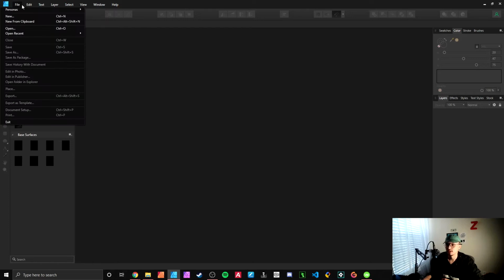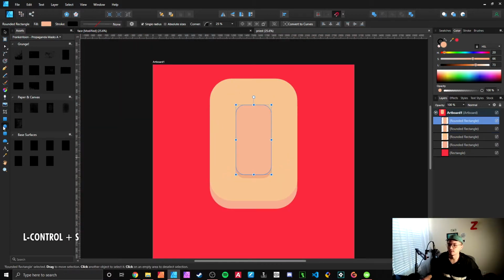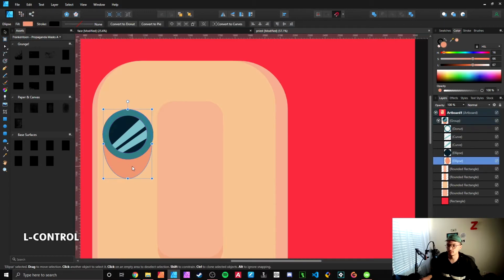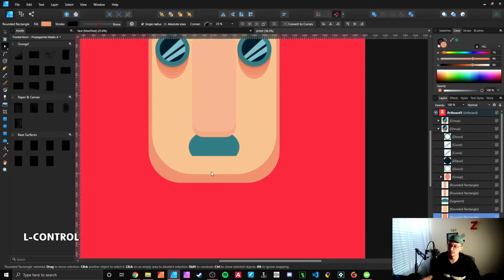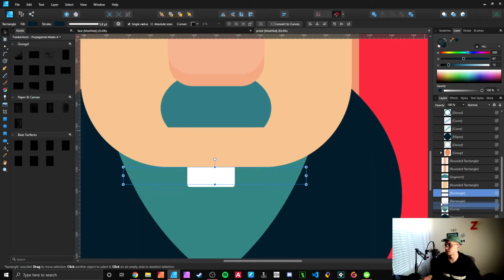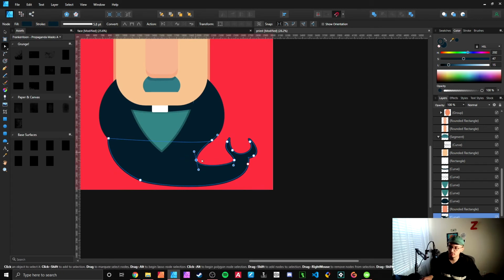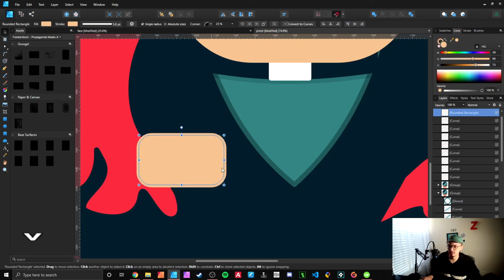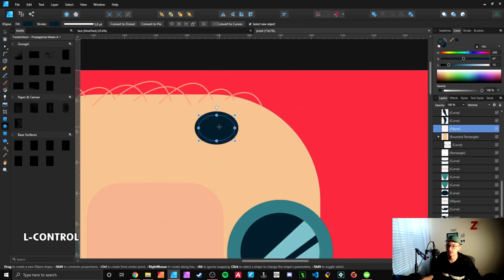Let's Create A Character In Affinity Designer! Affinity Tutorials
In this speedy tutorial I am going to go over how I quickly make a cool vector priest.

My Gear
My Drawing Tablet: